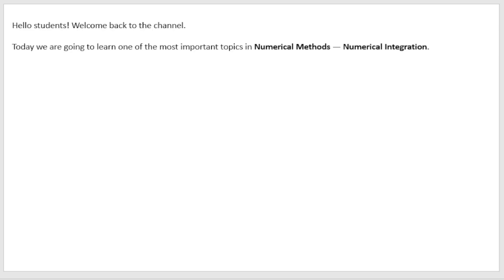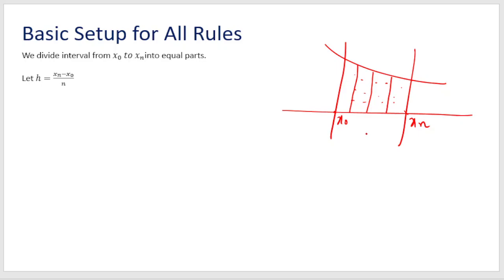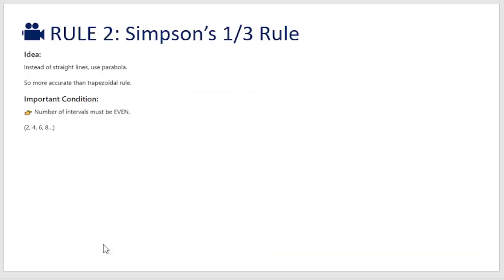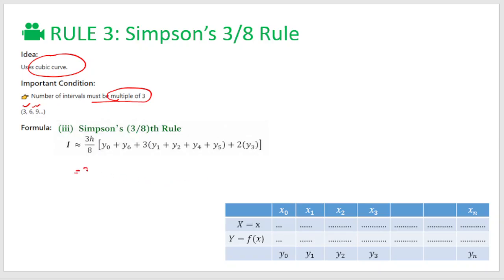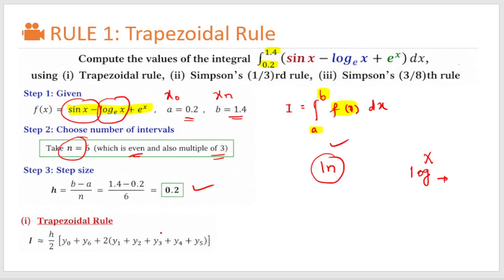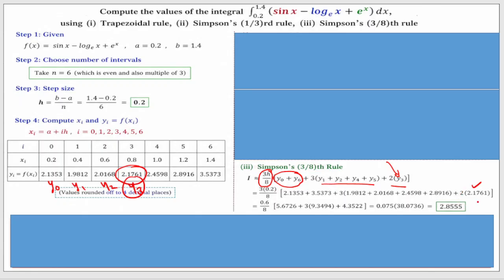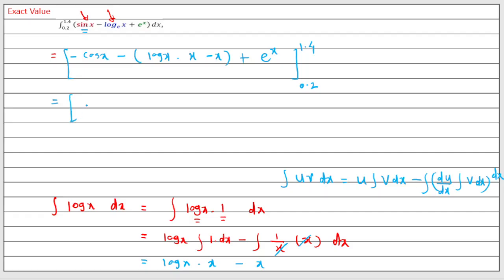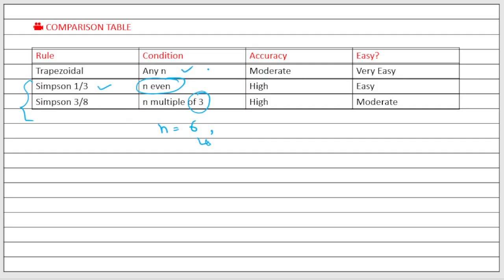Numerical Integration in 30 Minutes 🔥 Trapezoidal + Simpson’s Rules Explained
Master Numerical Integration in just 30 minutes! 🚀 In this video, I explain the three most important methods used in Engineering Mathematics and Numerical Methods:

This lecture is designed for engineering students, university exam preparation, diploma students, and anyone who wants to understand Numerical Integration quickly and clearly.

📘 What you will learn:
• Concept of Numerical Integration
• When to use each rule
• Formula derivation basics
• Step-by-step solved examples
• Shortcuts for exams

🎯 Perfect for:
✔ Engineering Mathematics
✔ Numerical Methods
✔ Semester Exams
✔ Last Minute Revision
✔ Competitive Exams